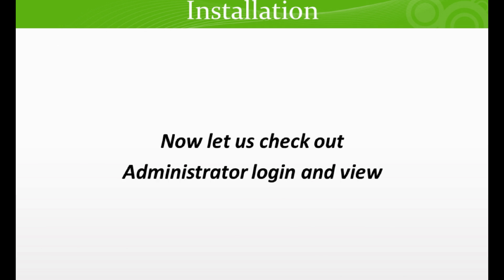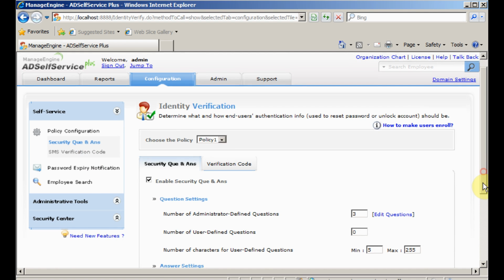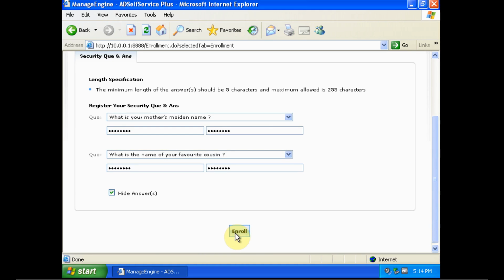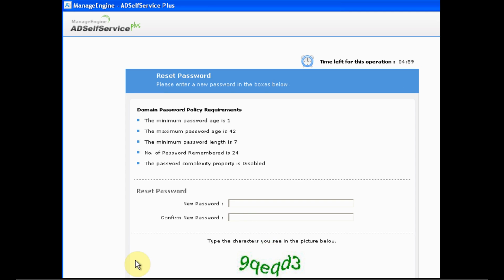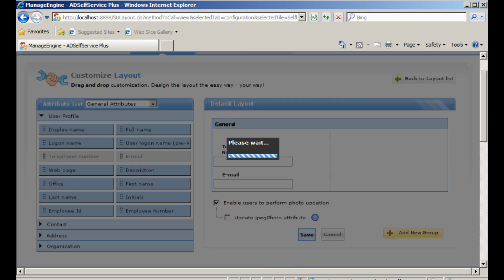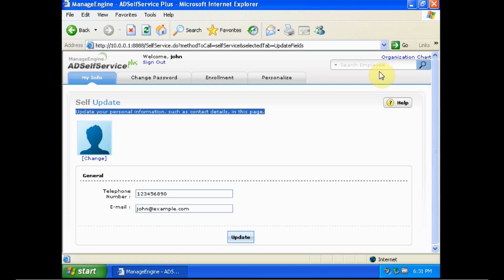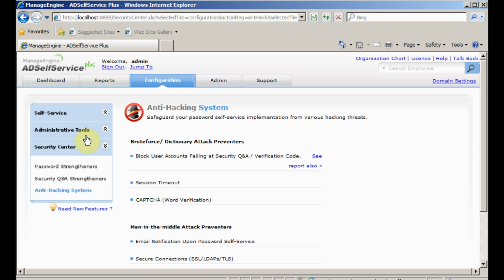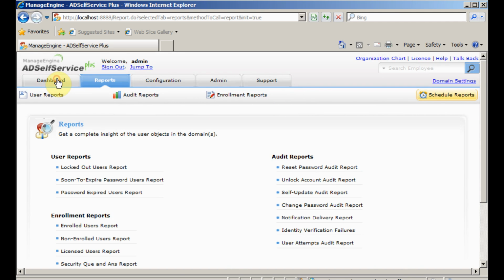ManageEngine ADSelfservice Plus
ADSelfService Plus helps to domain users to self reset their password, unlock account, change passwords and update their information in Active Directory without the help of technicians or administrators.